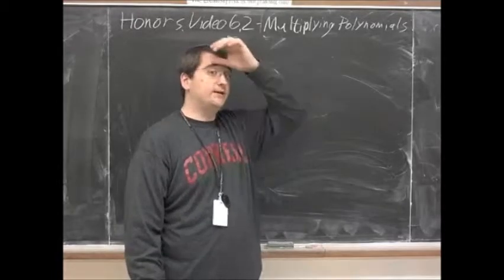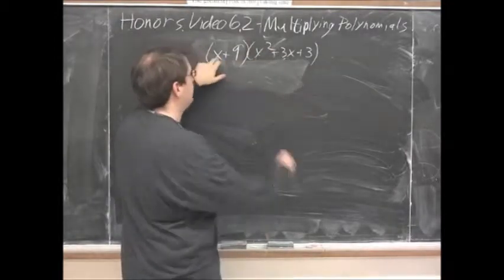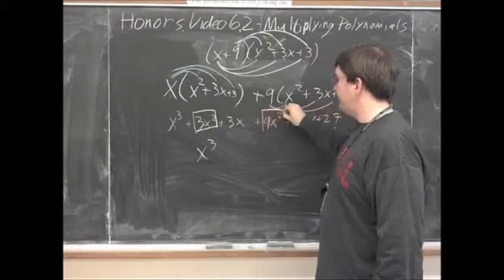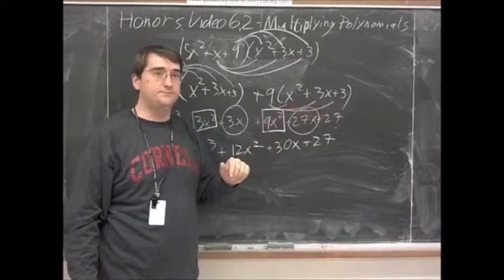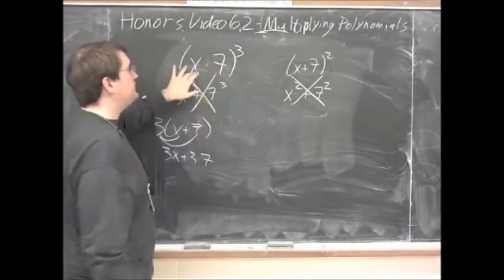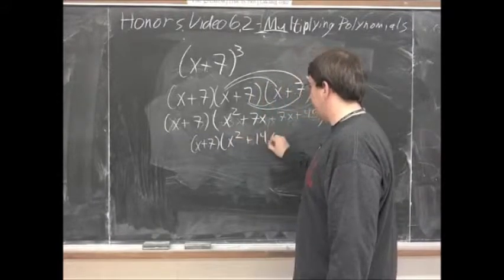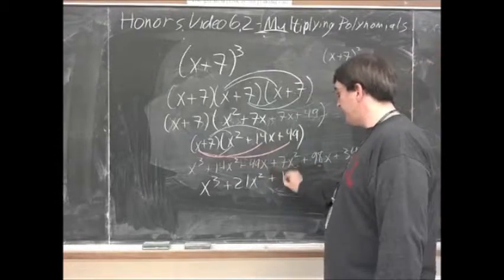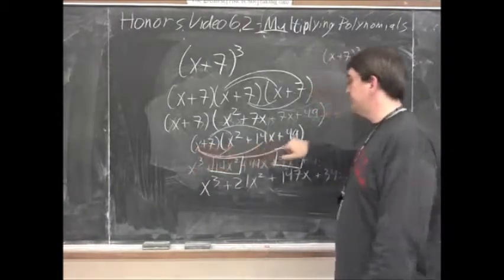Honors Unit 6 - Exp Polys - Operations with Polynomials Video 2 - Multiplying Polynomials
This video is about multiplying polynomials, particularly a binomial multiplied by a trinomial, and finding the cube of a binomial.